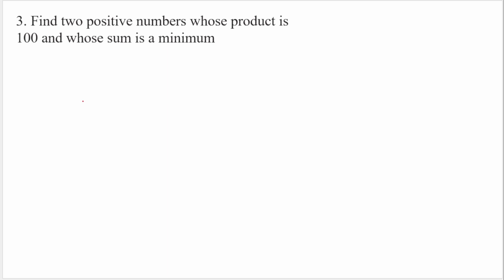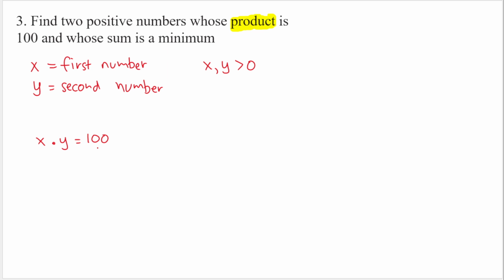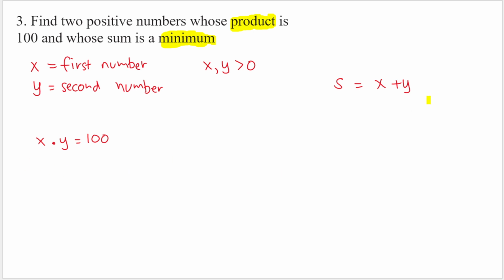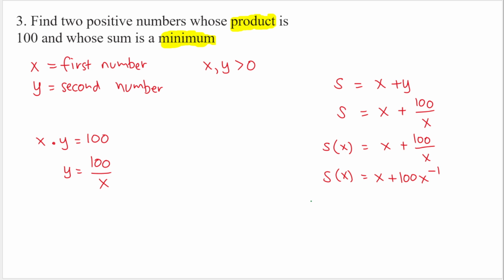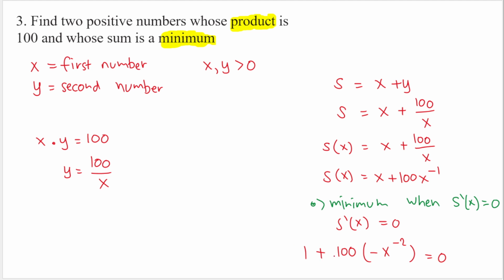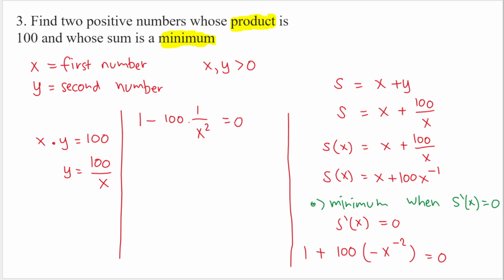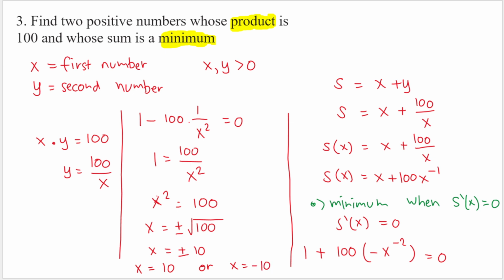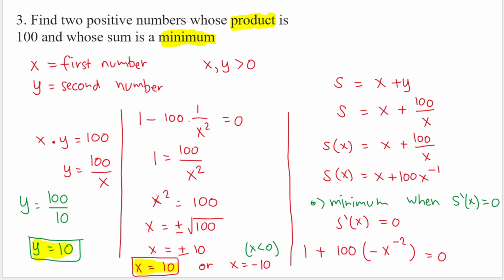Stewart Calculus 4.7 - 3. Find two positive numbers whose product is 100 and whose sum is a minimum